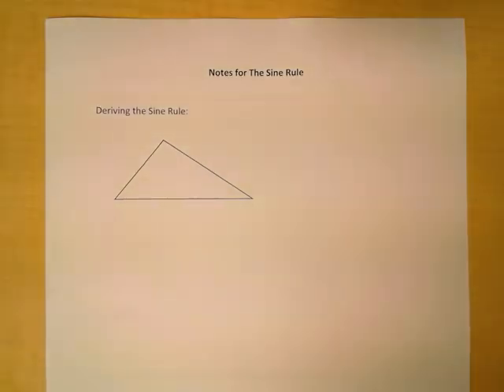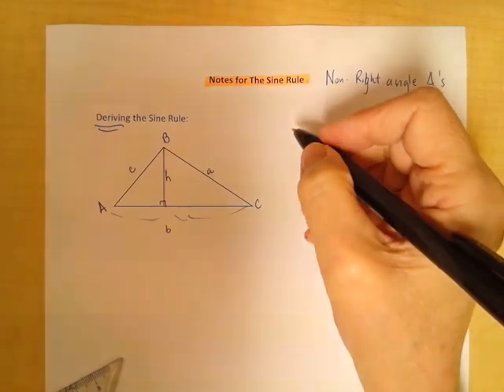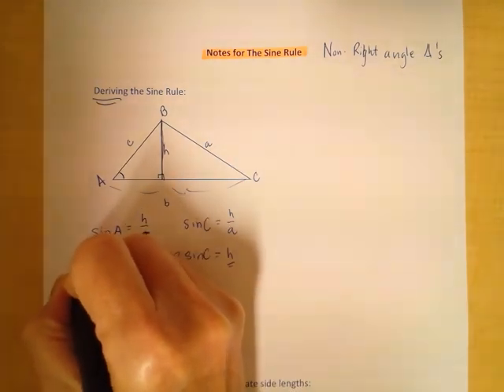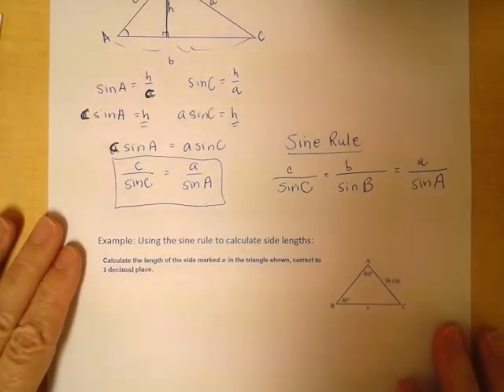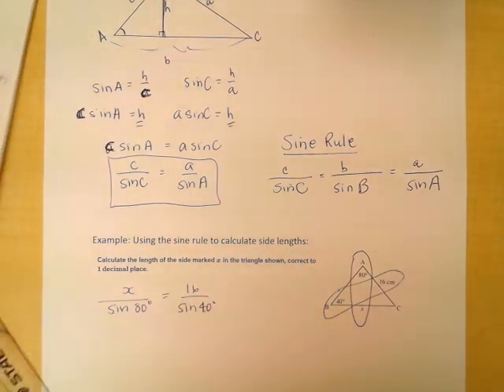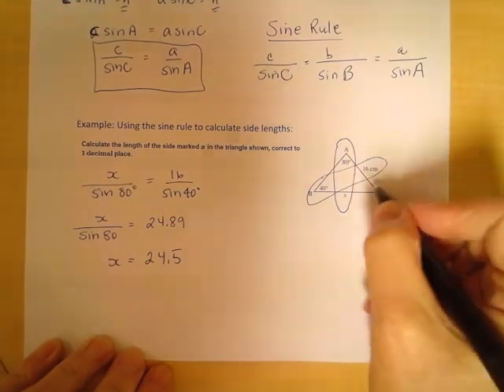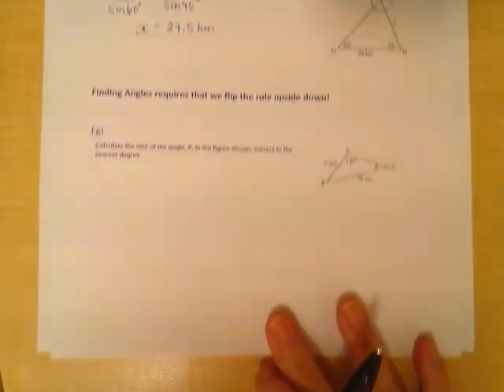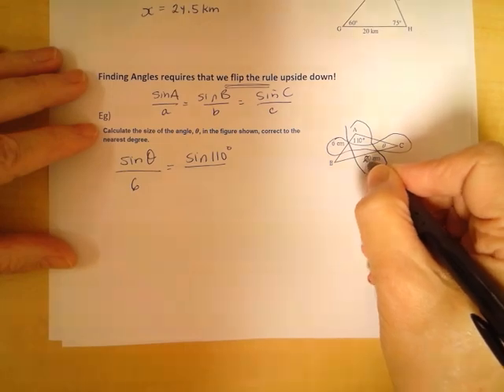Year 10 Sine Rule Video